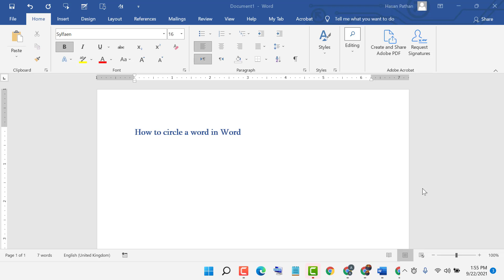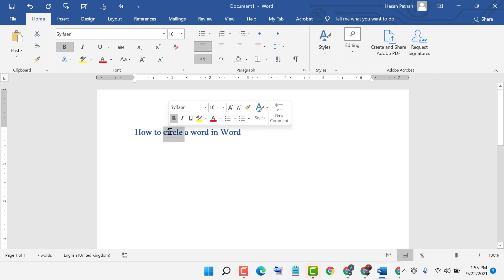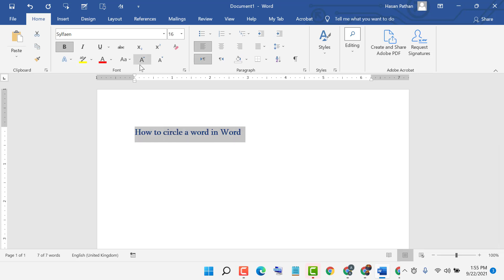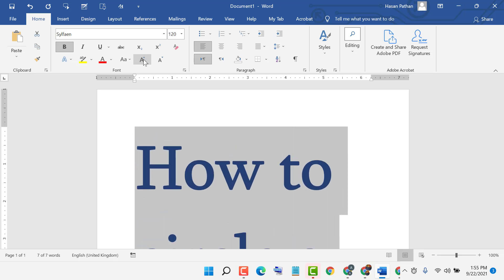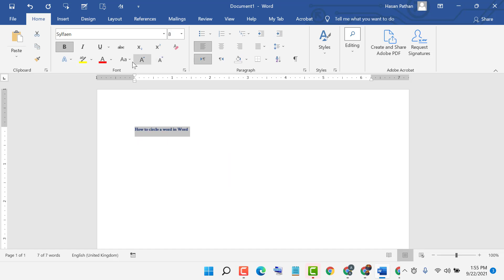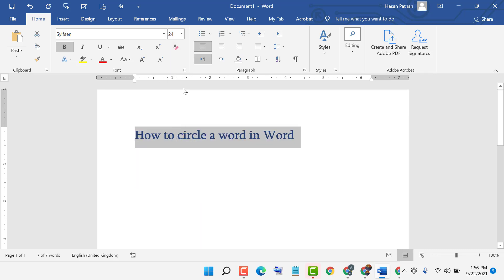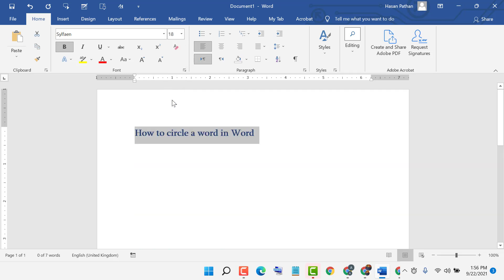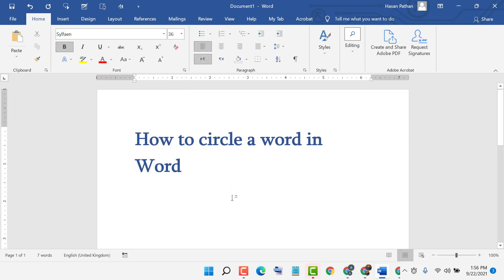How To Increase The Font Size in ms word